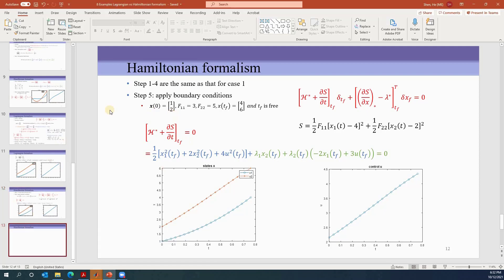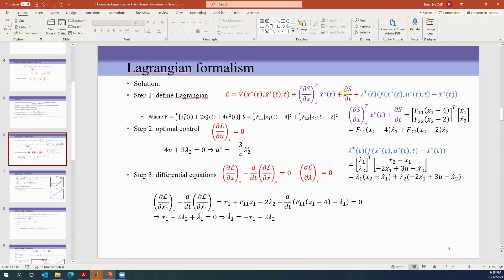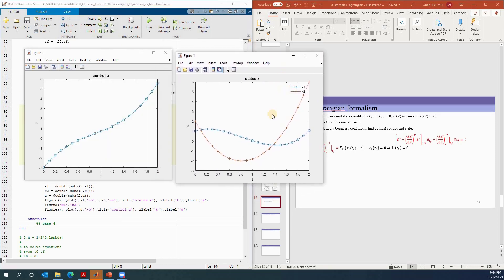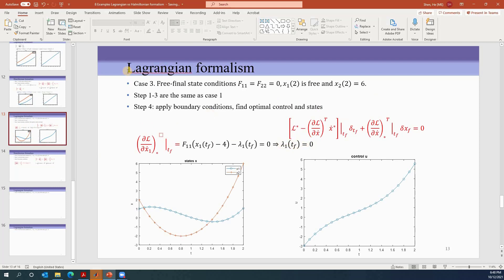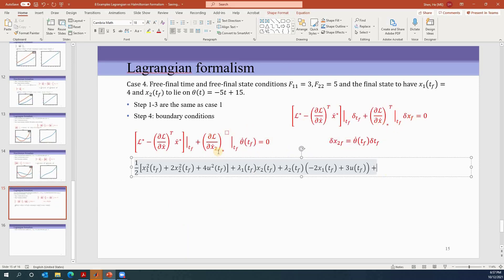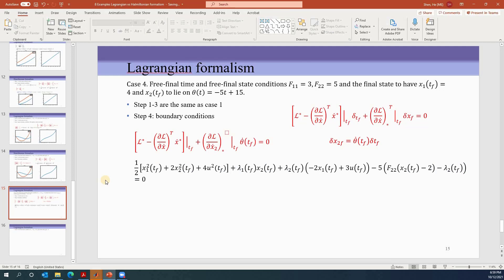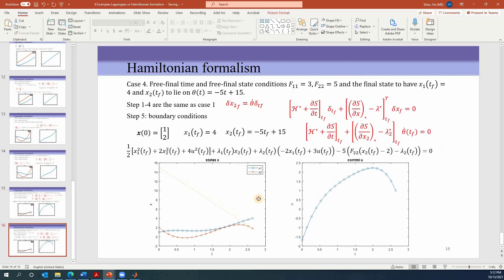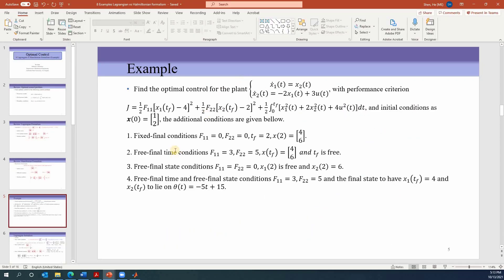10. Lagrangian vs Hamiltonian Formalism (part 3/3)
example (free final states,  final states on a trajectory)